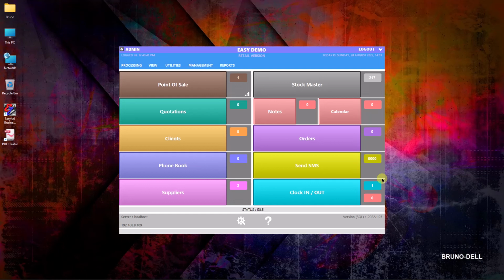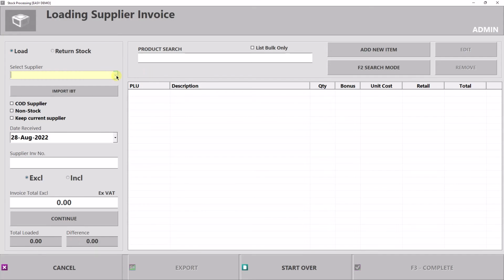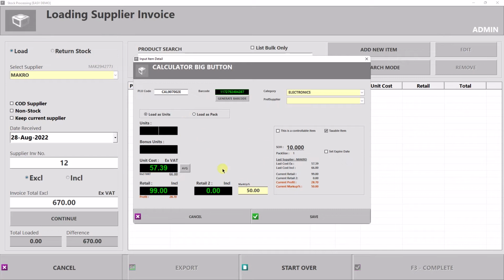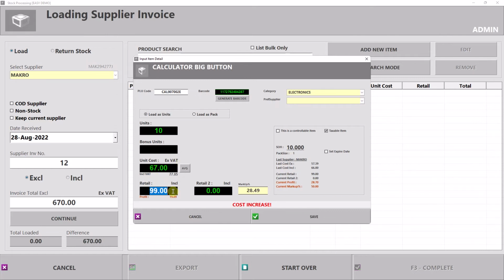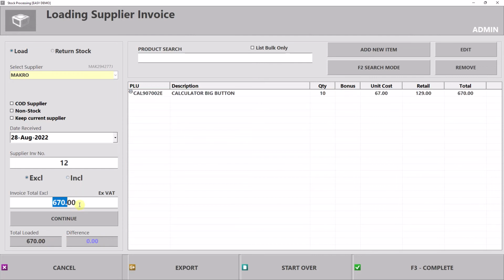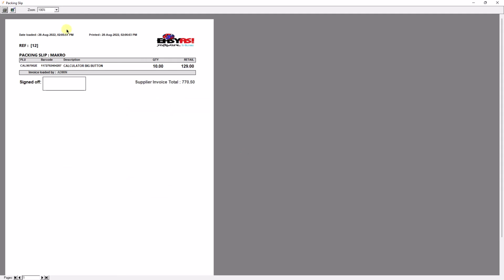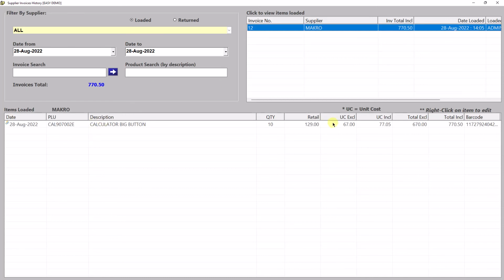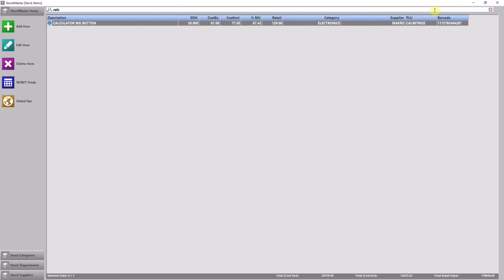EasyAs! Business Software - Loading a supplier invoice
GRV or load supplier invoice.